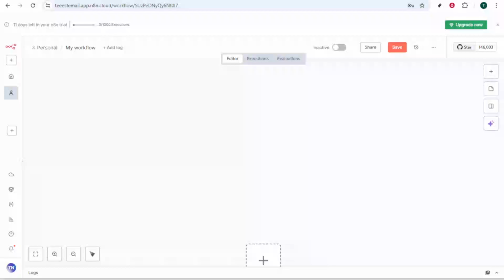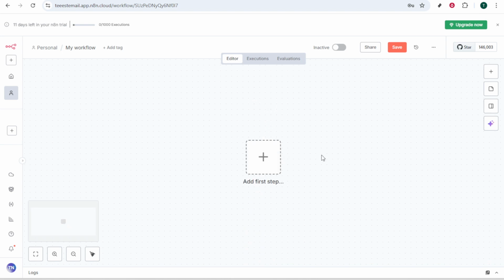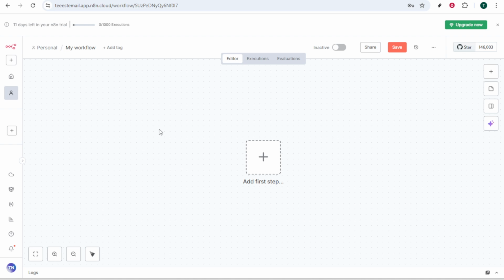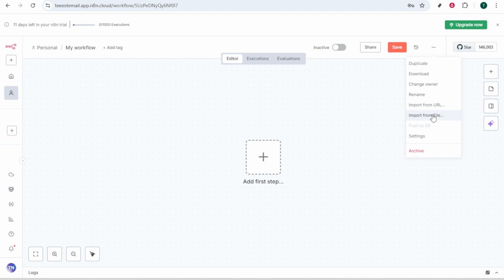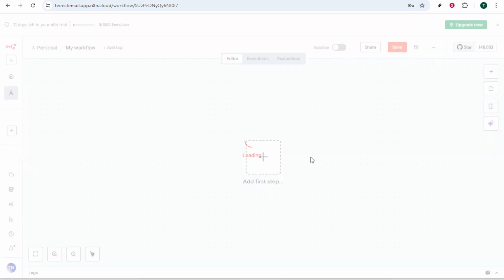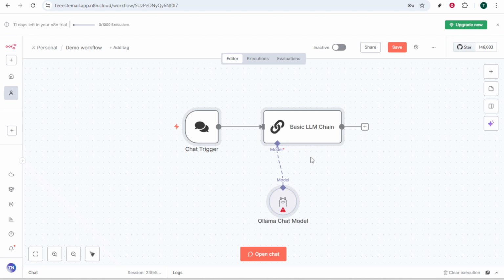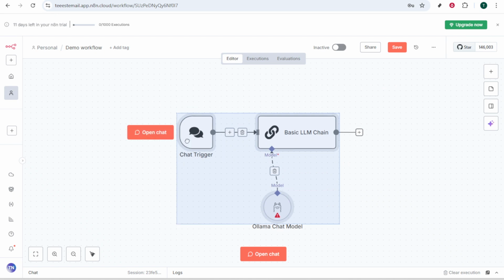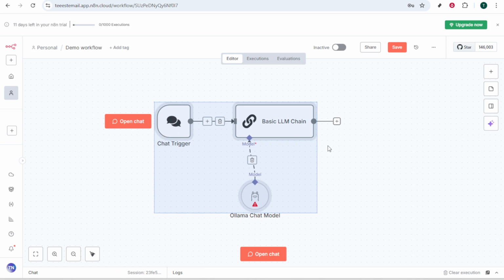How to Upload JSON File in n8n [2025 Guide]